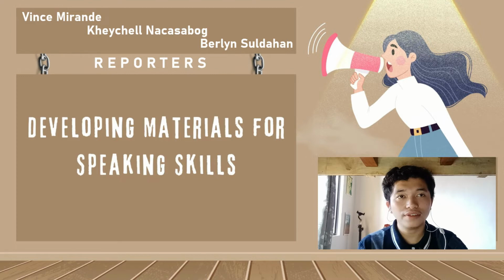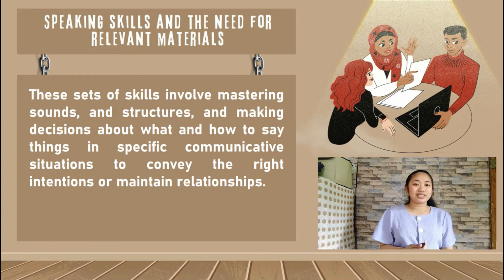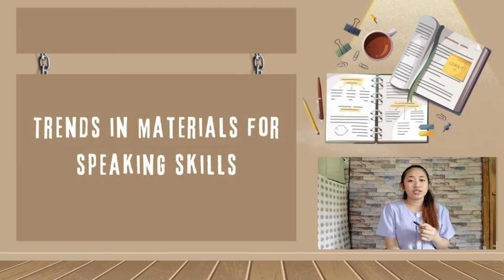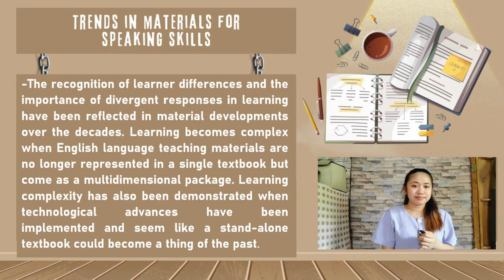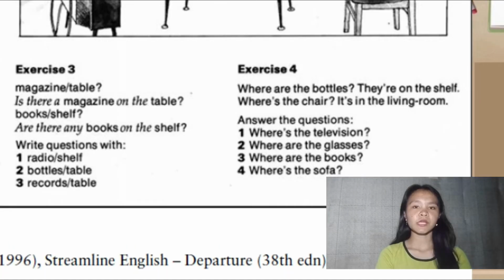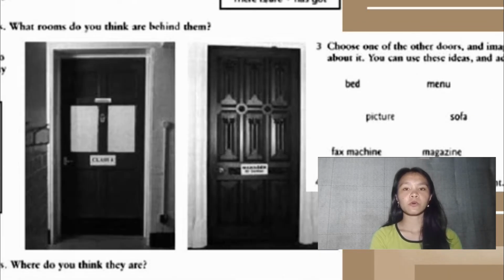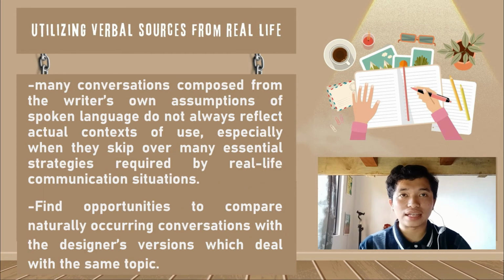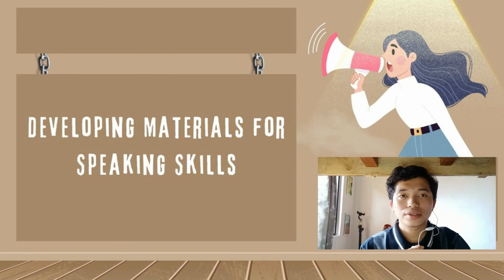Developing Materials for Speaking Skills | ELT3 TEP 108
Reporters:
Kheychell Nacasabog
Berlyn Suldahan
Vince Mirande